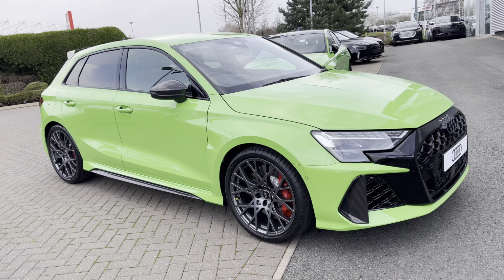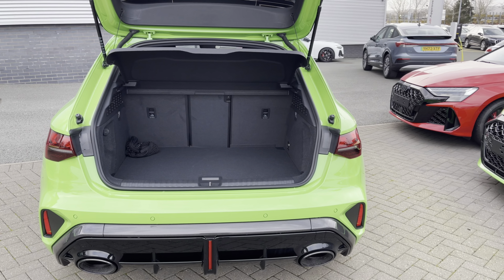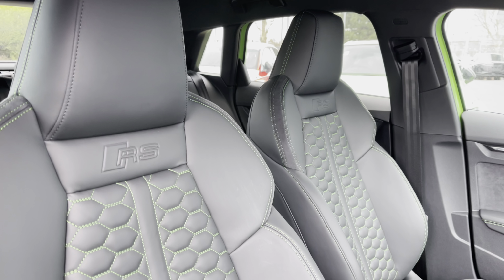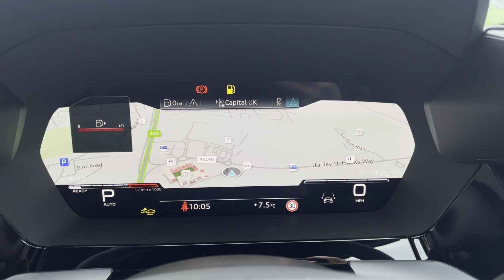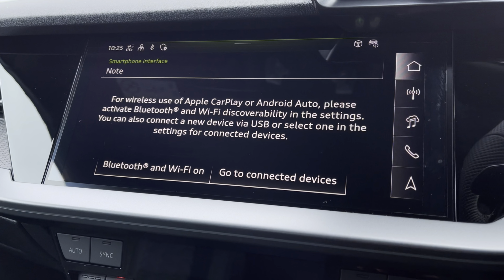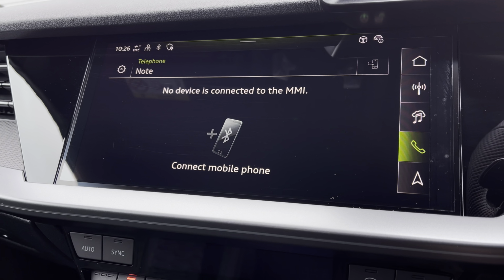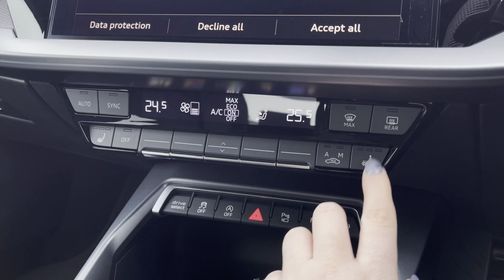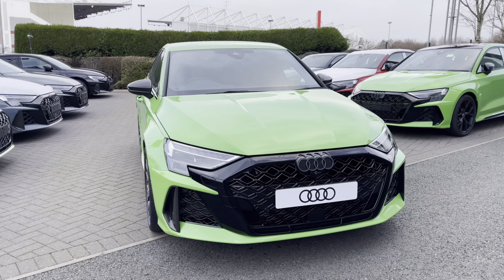Brand New Audi RS3 2.5 TFSI Carbon Black Sportback S Tronic quattro | Stoke Audi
Audi RS3
Carbon Black
Sportback
S Tronic
Hatchback
Petrol
Automatic
Kyalami Green

Key Features
Privacy Glass
Audi Phone Box with Wireless Charging
Parking Assist with Parking System Plus

Chapters
00:00 - 00:21 - Introduction
00:22 - 00:29 - Alloys
00:30 - 00:35 - Boot Space
00:36 - 00:47 - Rear Seats
00;48 - 1;08 - Front Cabin
1:09 - 1:53 - Behind Wheel
1:52 - 3:33 - Infotainment